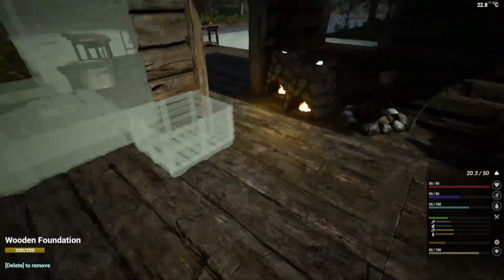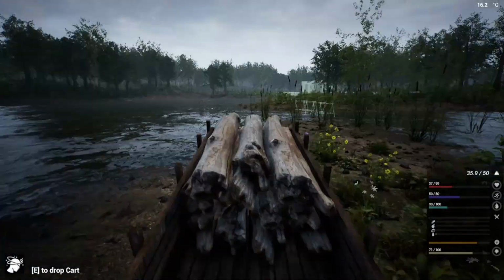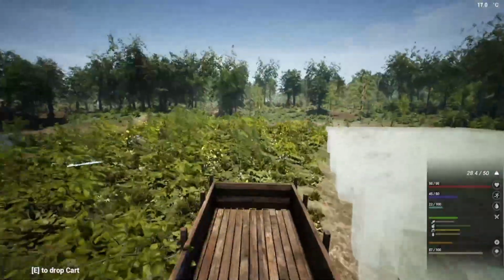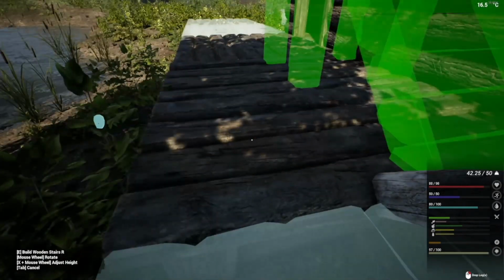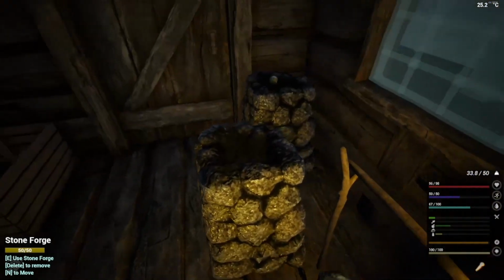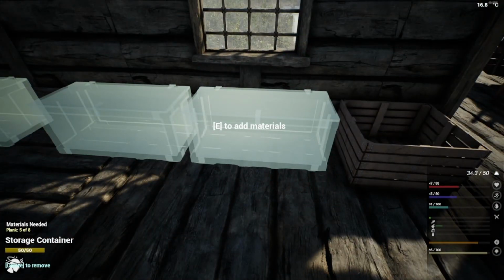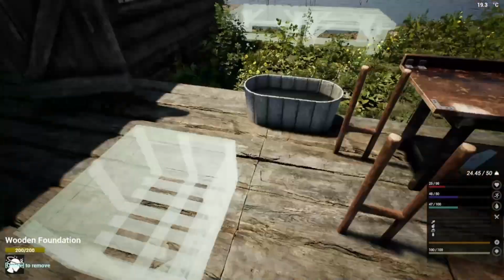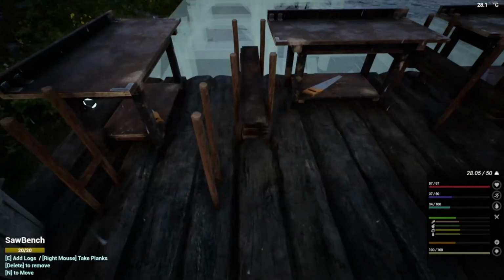Storage Everywhere - S 1 E 12 - The Infected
As we get our base started and kind of secured, we start getting storage everywhere, can never have enough.